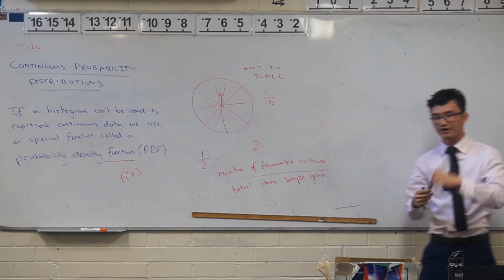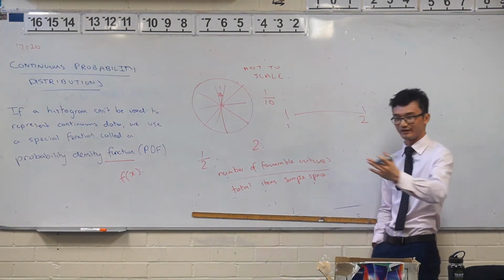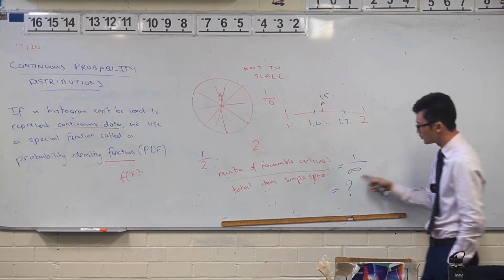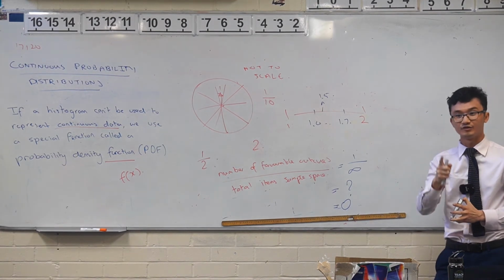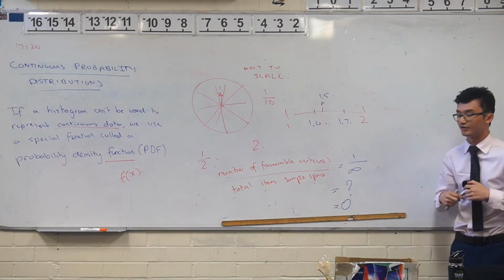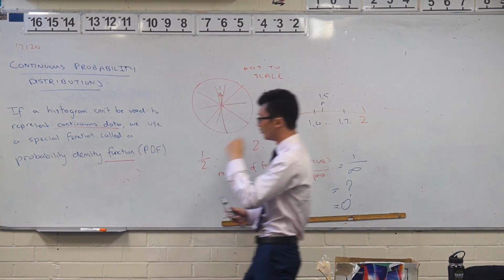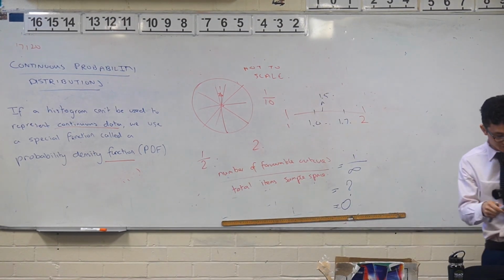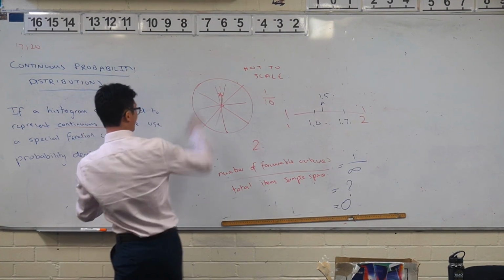Introduction to Probability Density Functions (What are the Odds)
How a dare game "what are the odds" relates to probability density functions.